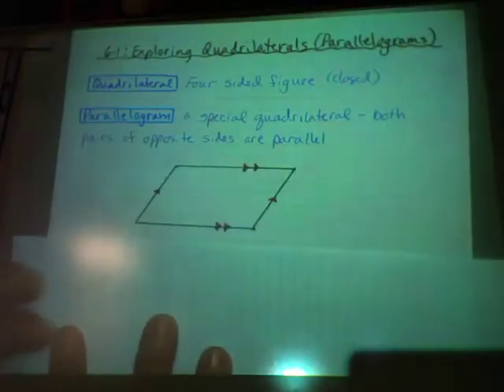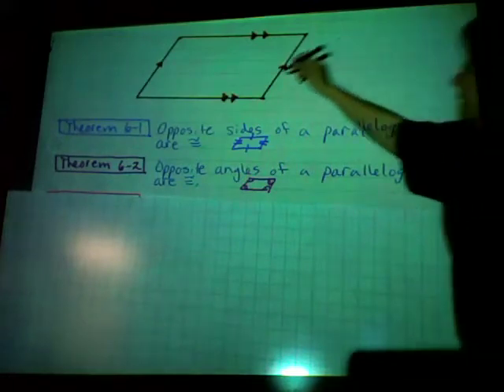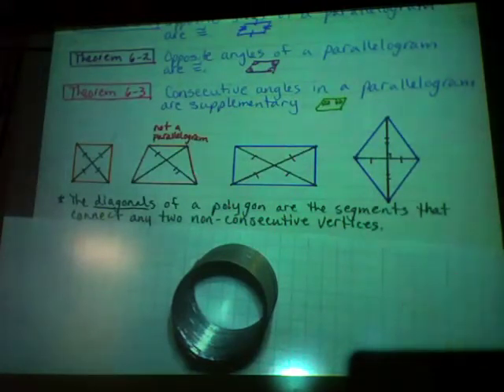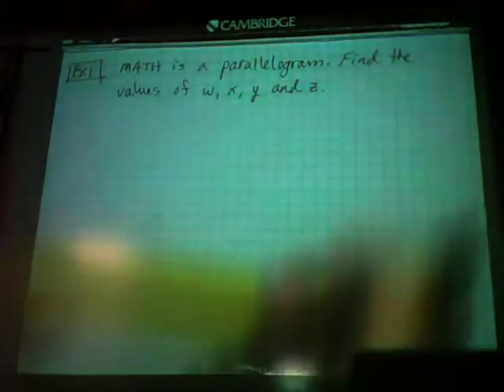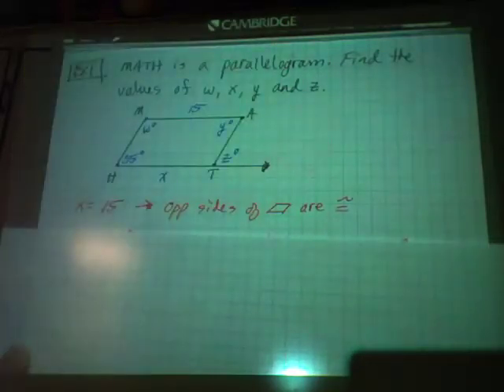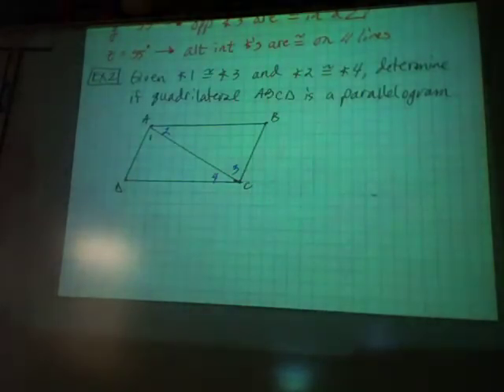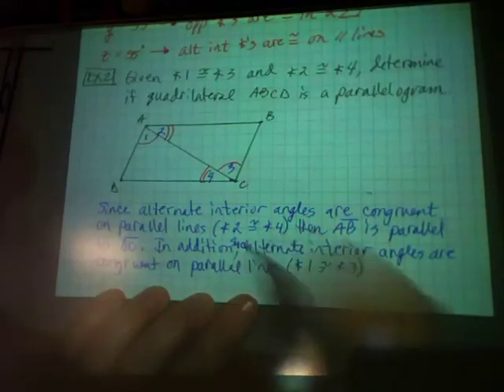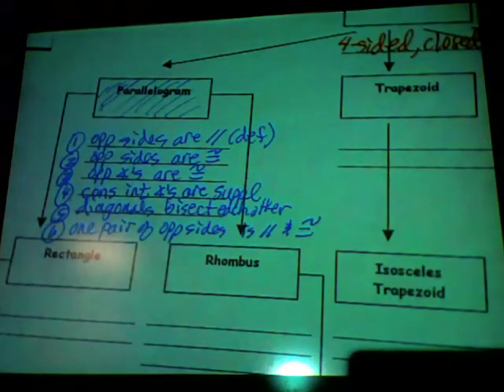Geo Lesson 6-1